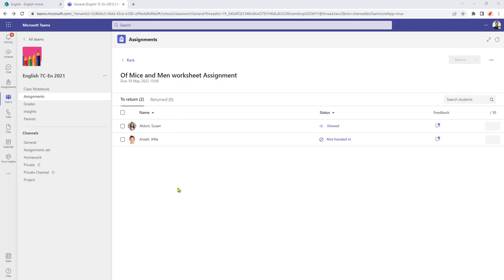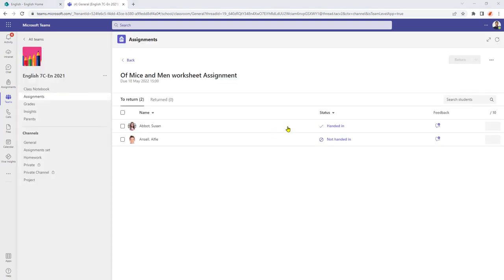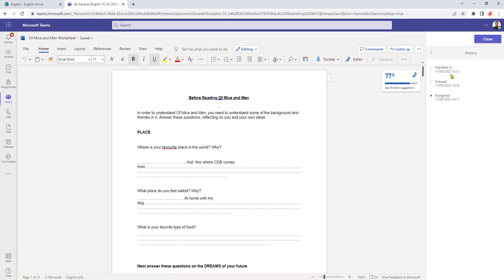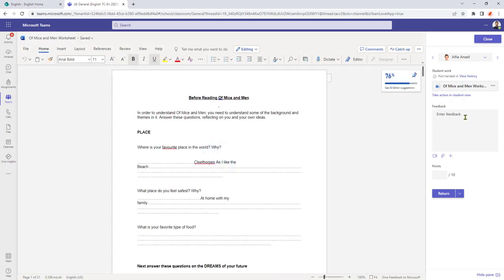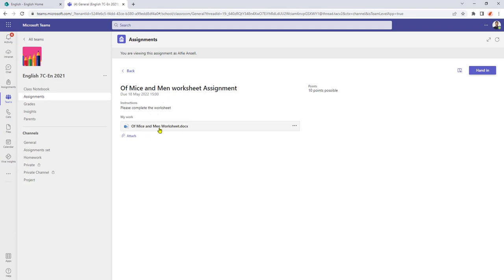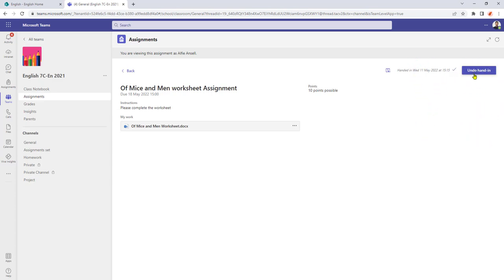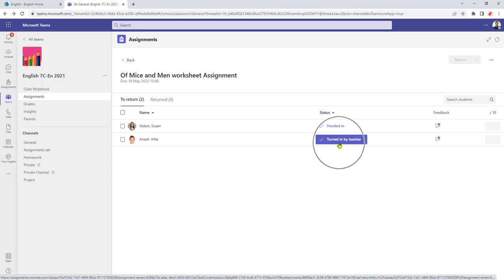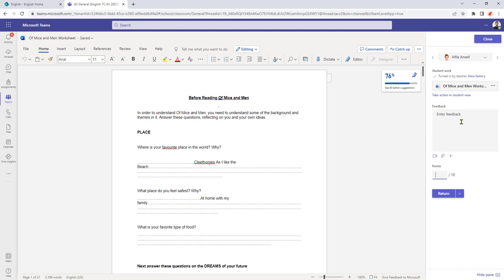HOW TO: View Assignment HISTORY & Hand-In STUDENT WORK as a Teacher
A quick 3 minutes guide to View Assignment History and Take Action in Student View in Microsoft Teams.